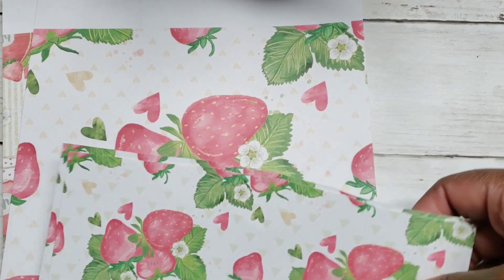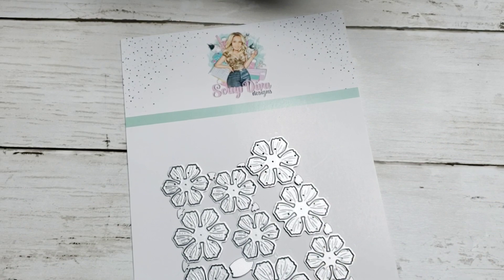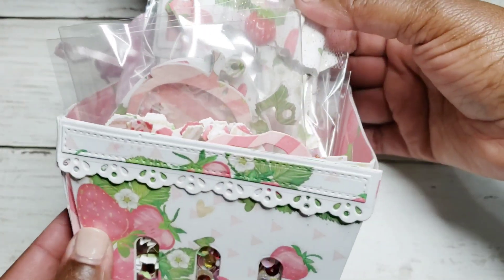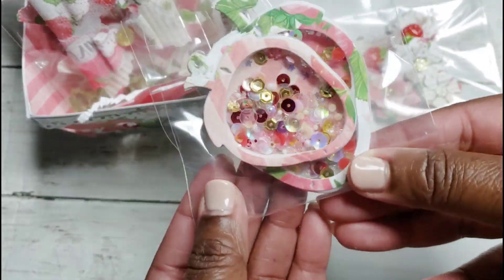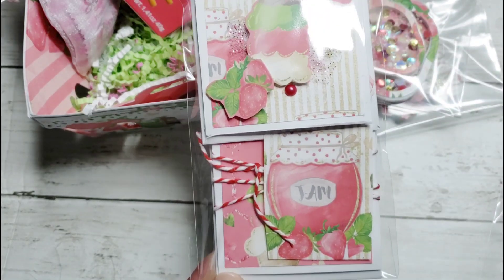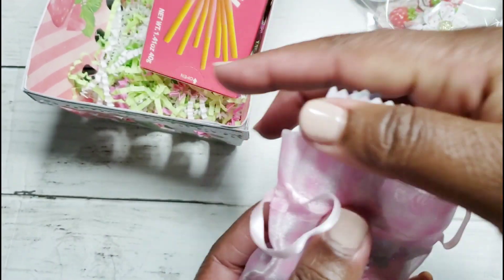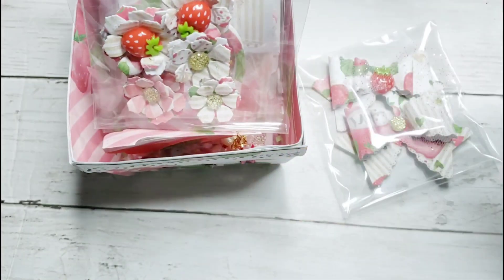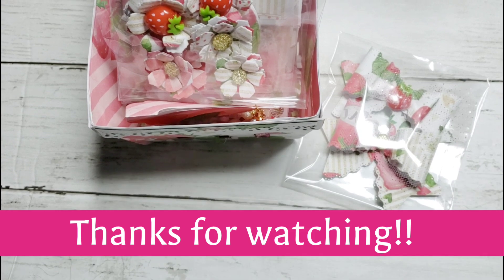Bbz Kraftz's Farmers Market Swap- what I created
Bbz Kraftz channel: @BBzKraftz

Strawberry digital file :